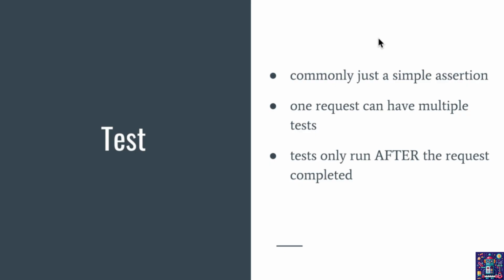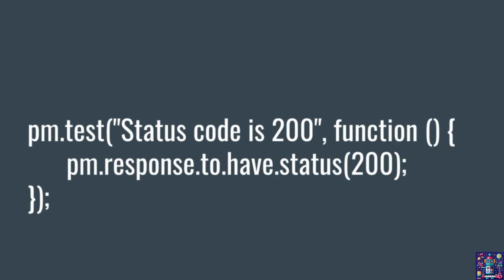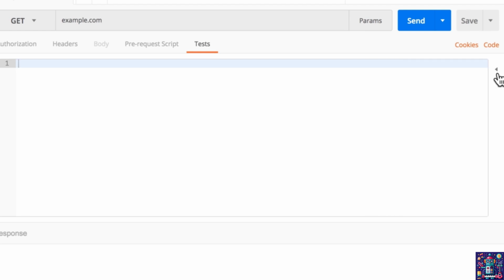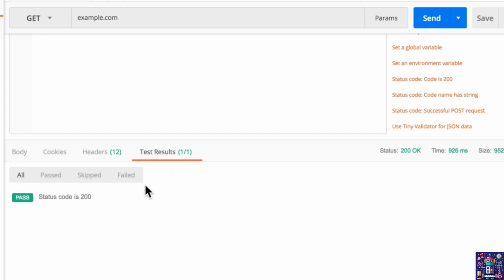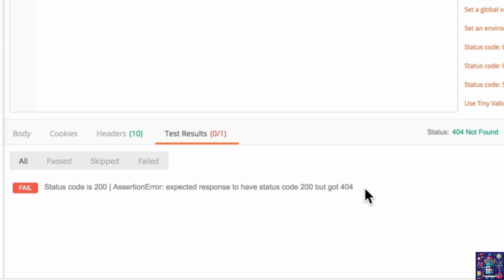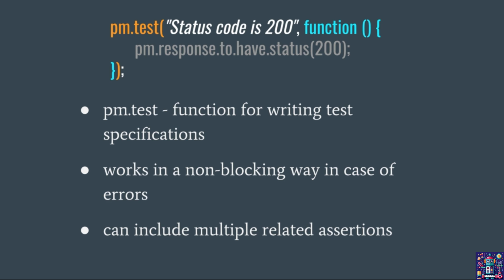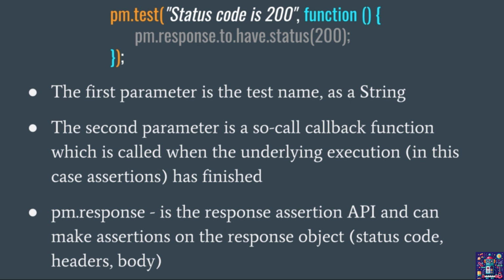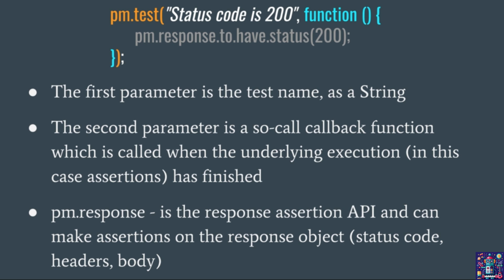7. Your First Test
🎯 Your First Test in Postman | Learn How to Write API Tests 🚀

In this video, we walk you through the basics of writing your first test in Postman. Whether you're a beginner or just looking to sharpen your testing skills, this tutorial will help you get started with API testing in no time! 🛠️

🔍 What You'll Learn:

What is an API test and how do you write it? 📝
How to use Postman's test tab to create tests 🖥️
Using snippets to make test creation easier 💡
How to check for status codes (e.g., 200 for success, 404 for not found) 📊
Ensuring your tests work by making them fail intentionally 🔴
The basics of assertions and how they help validate your API responses ✅
🔧 Perfect for Beginners! Learn how to write simple, effective tests to ensure your APIs are working as expected. You'll also see how Postman makes testing fast, easy, and reliable! 🔥